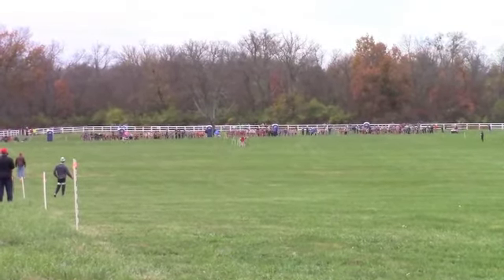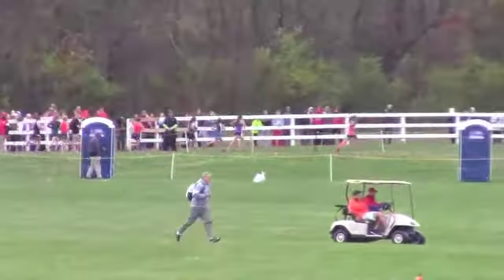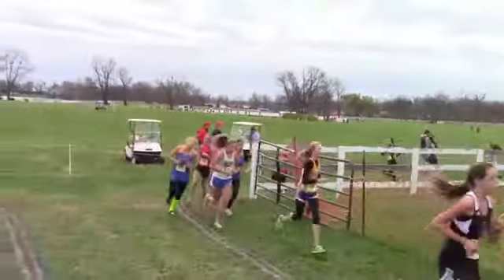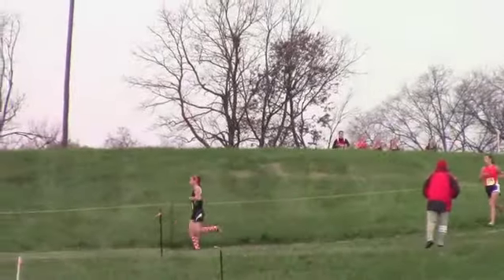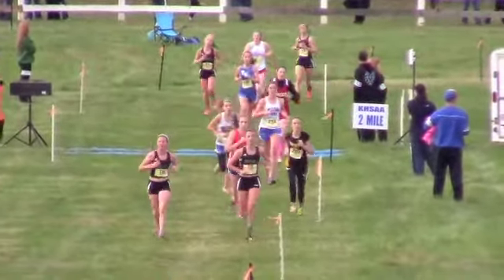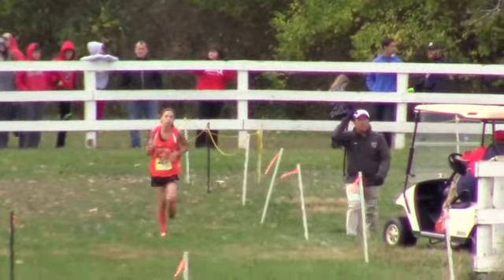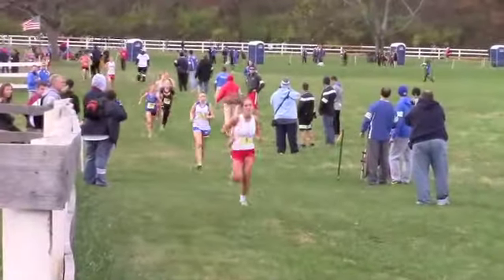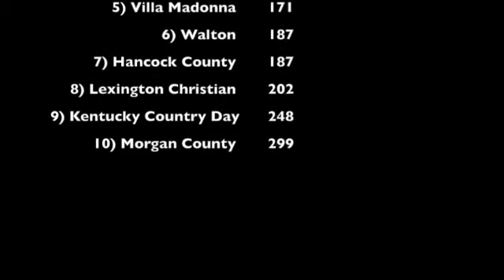KHSAA State XC Meet Girls Class 1A 2015